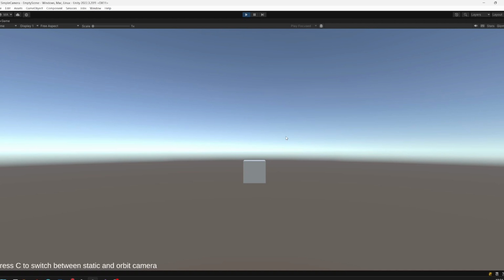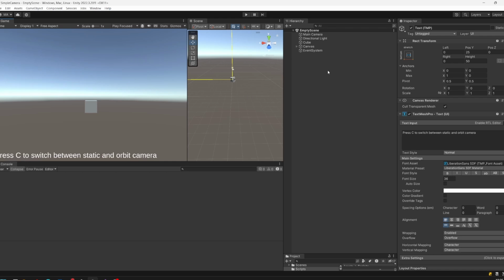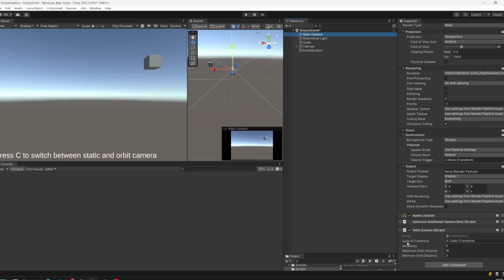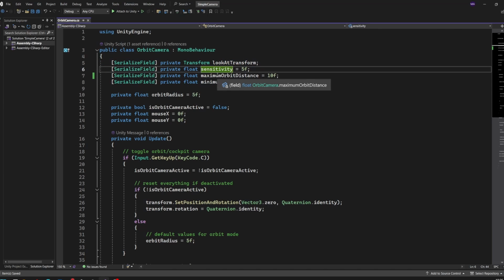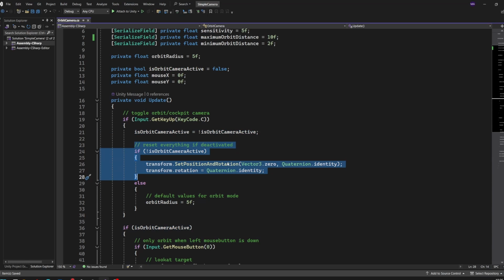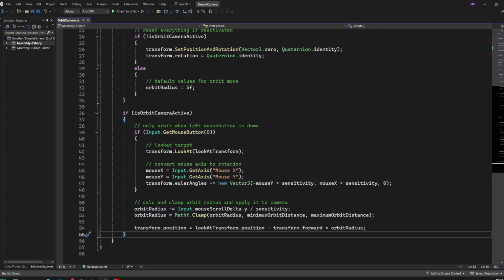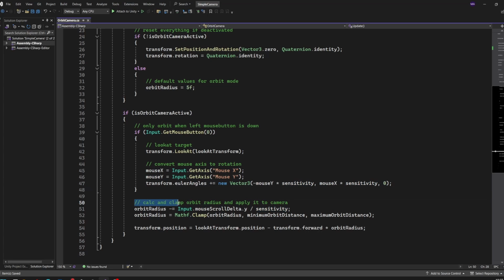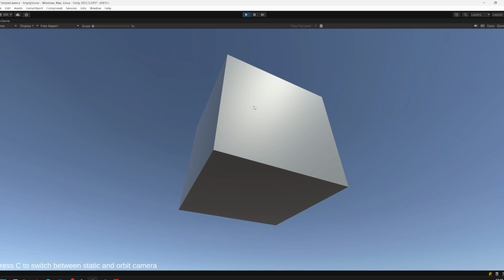Creating an Orbit Camera in Unity in under 5 minutes!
A short tutorial of how to create an orbit camera in Unity and C# in under 5 minutes. NO Cinemachine, NO external assets, just a simple script!

00:00 Intro
00:28 Source Code + Explanations
03:25 Outro